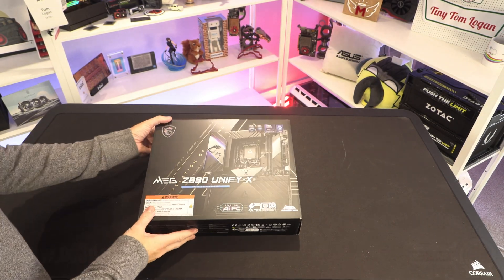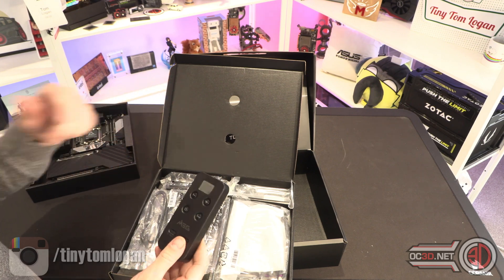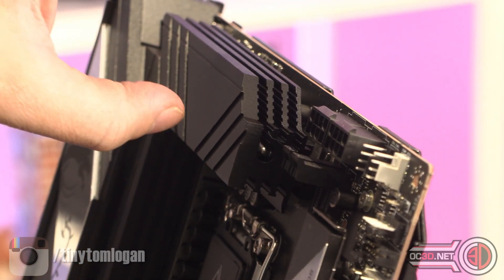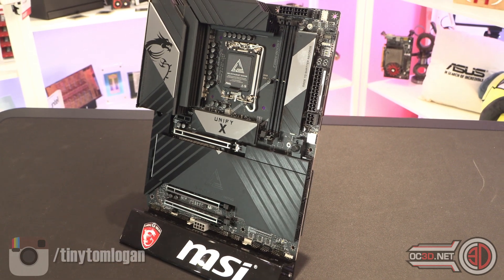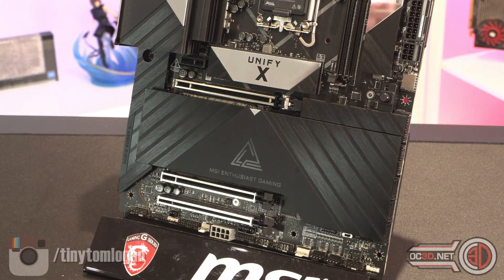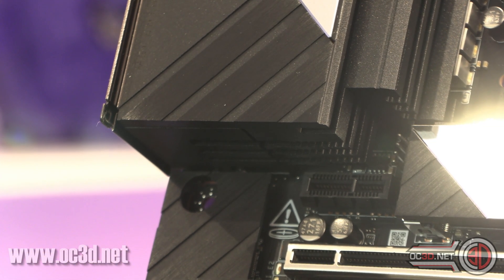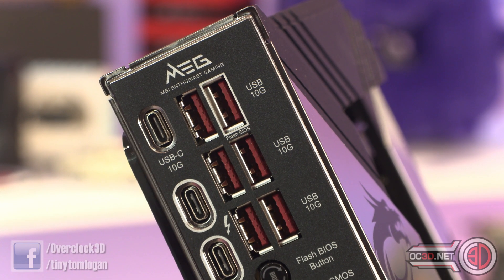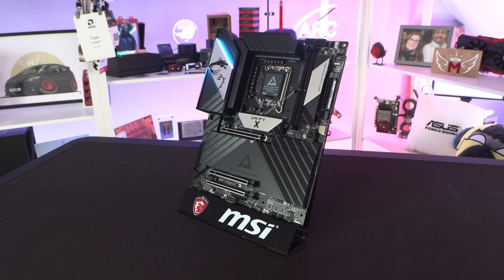Overclocking Motherboard MSI Z890 Unify X Arrow lake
The MSI Z890 MEG Unify X is a dedicated overclocking mobo focused on breaking records? Will you be investing in this for your next becnhing session?